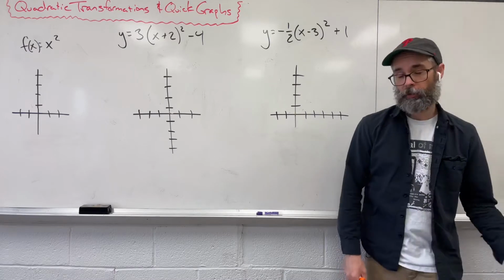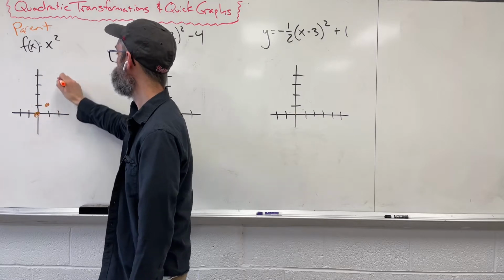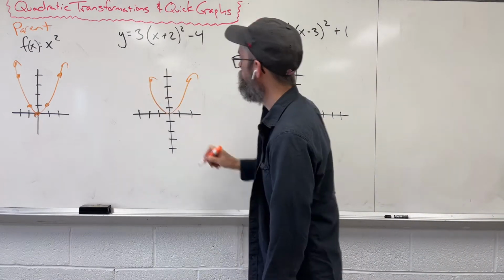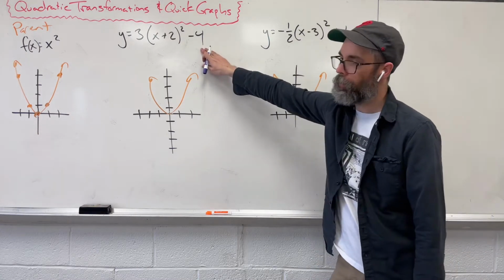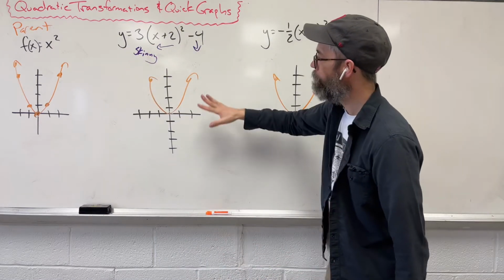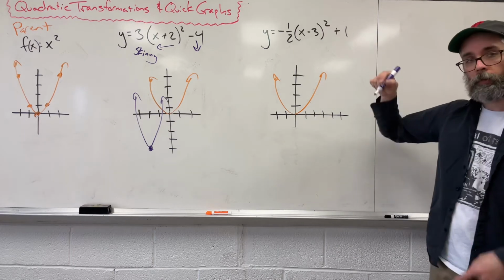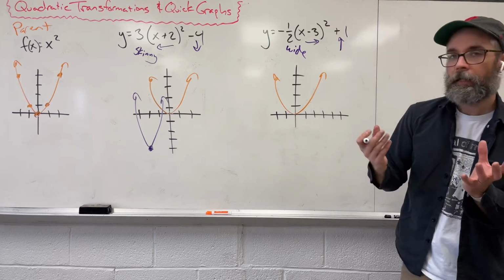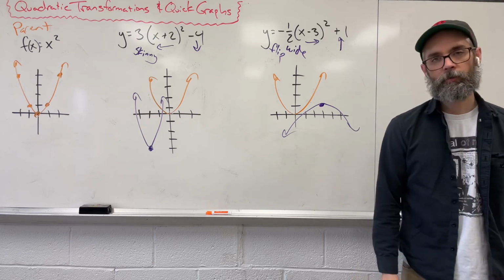Algebra: Quadratic Transformation and Quick Graphs 2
Algebra: Understand how to graph a quadratic function written in vertex form by using the rules of transformations to create a quick graph and compare it to the parent function.